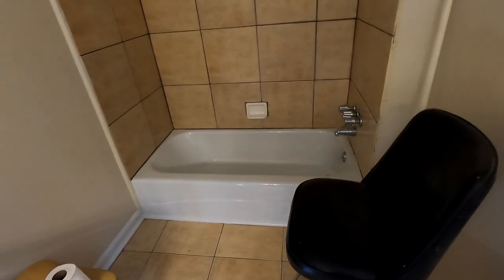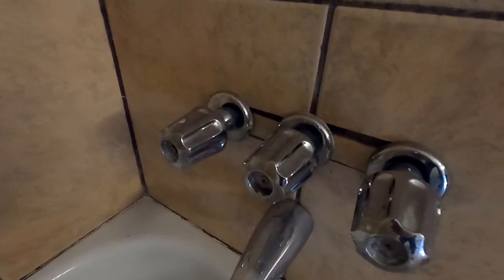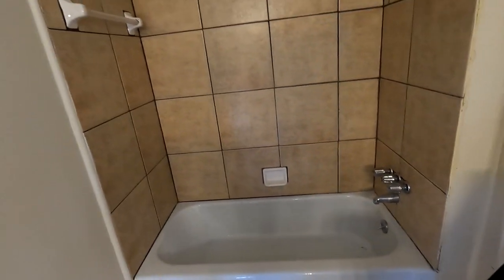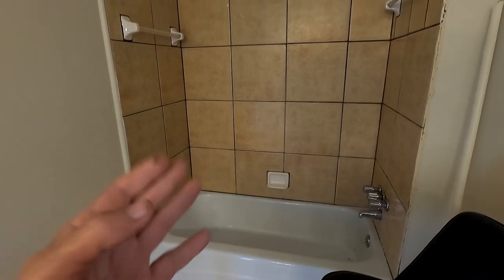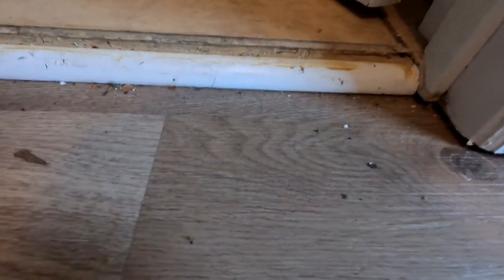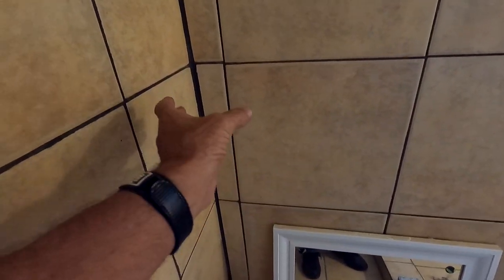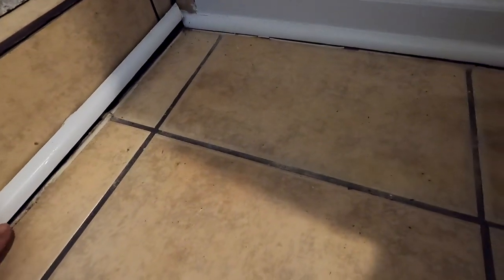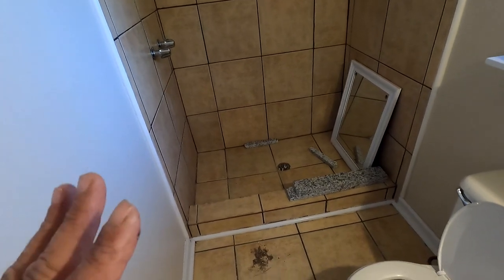Tile on Tile Shower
Please know what you know folks !! Too many ways to check a good tile job nowadays !